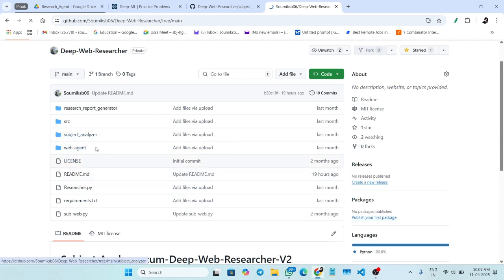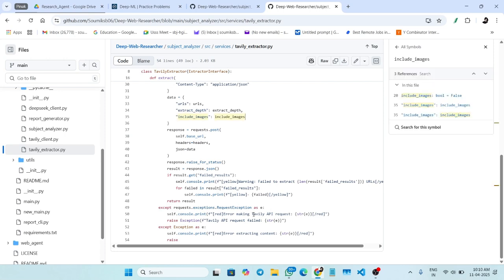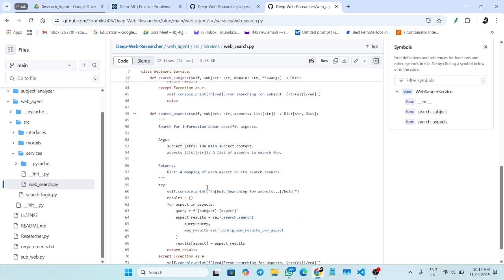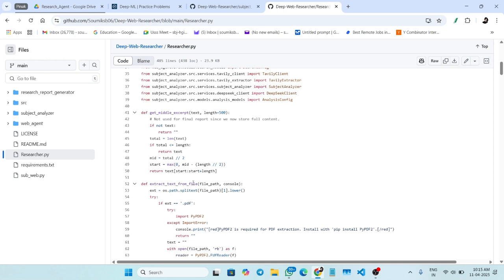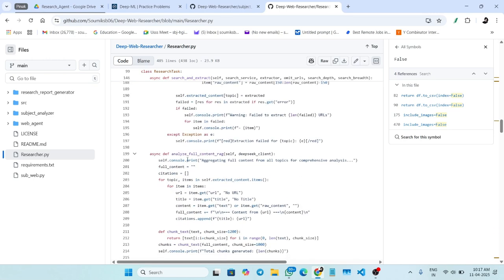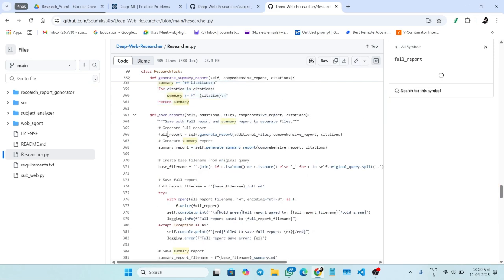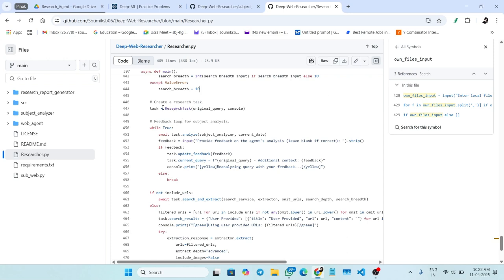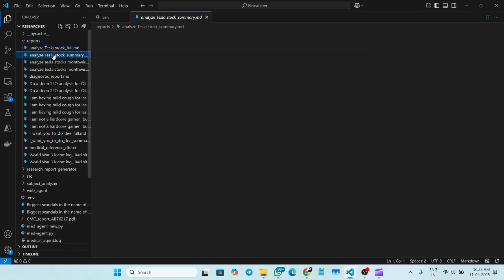Deep Research Agent Explanation | Pinak Idea Lab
Explanation of our Deep Research Agent Project using Tavily and DeepSeek R1